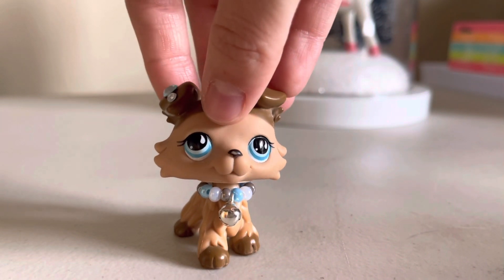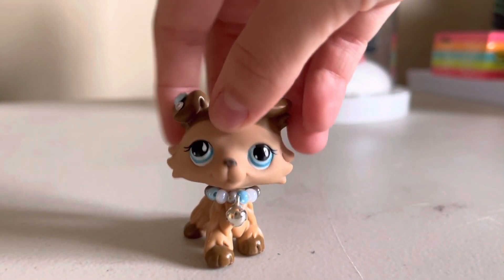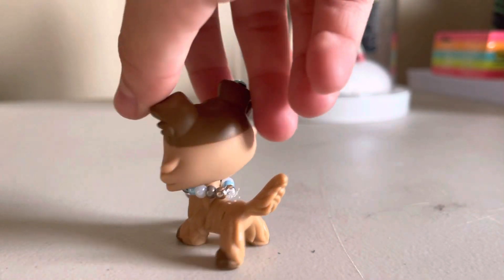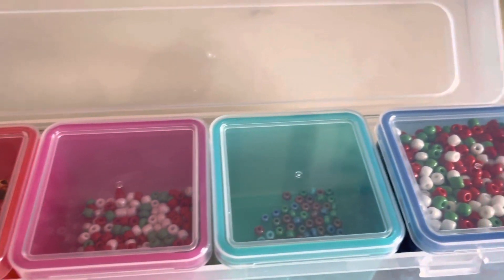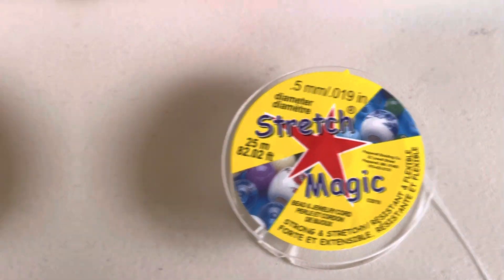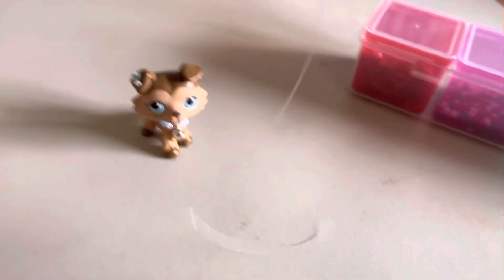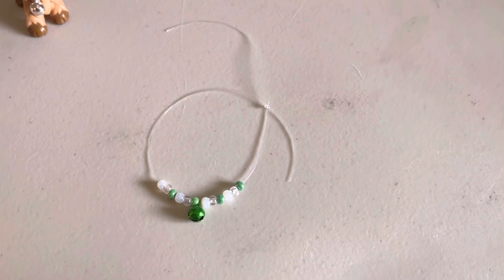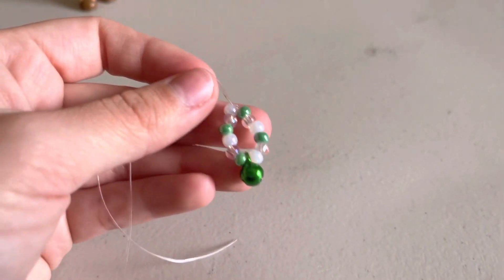How to make necklaces￼ for your Lps!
Hey everyone!!! Today I show you how to make Christmas jewelry/necklaces for your Lps!! 🤍💜💙

I hope you enjoyed todays holiday video!!! 💙🤍💜

💟Tags ignore💟